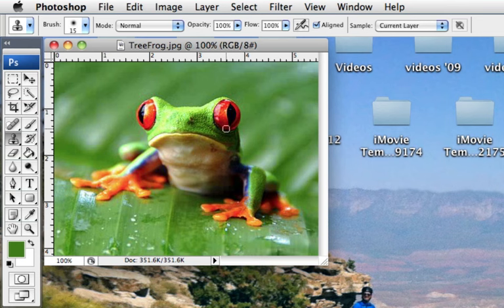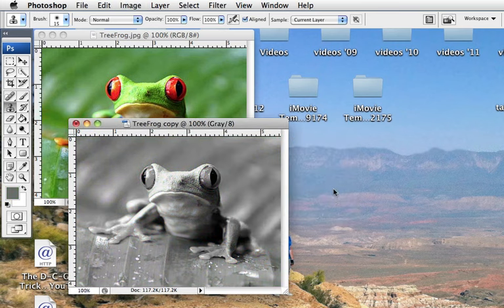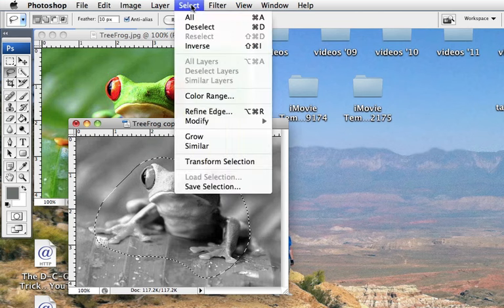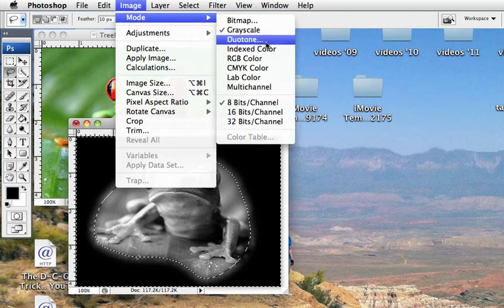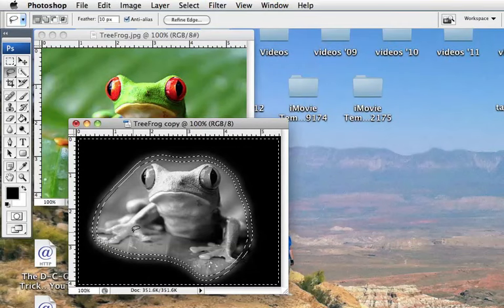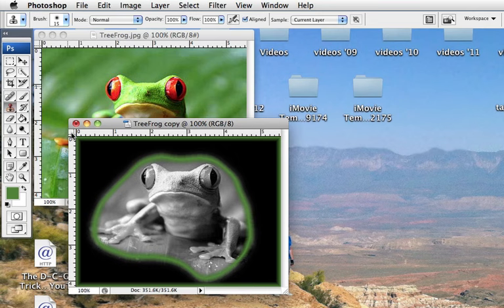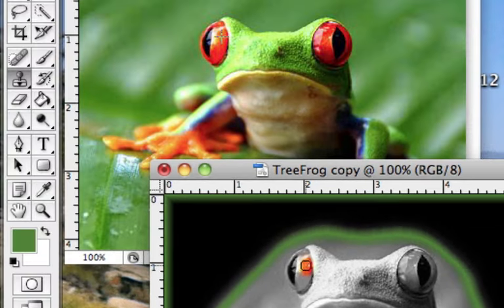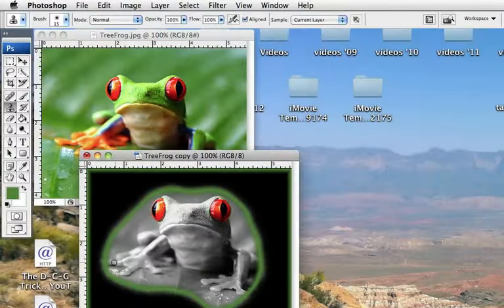Tree Frog - colorize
Colorize a tree frog in Photoshop